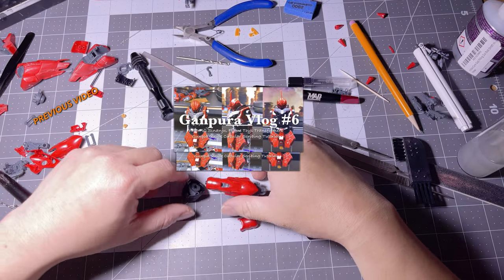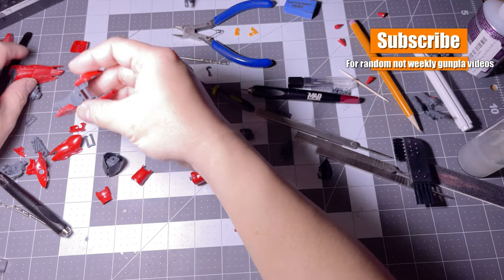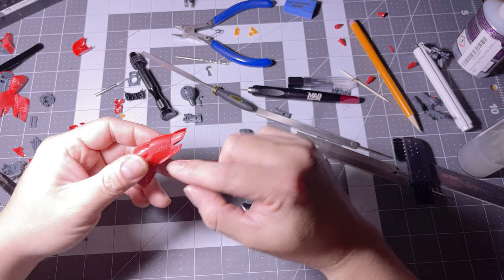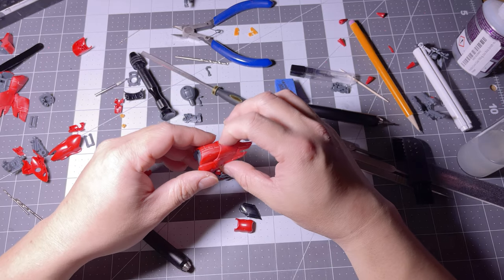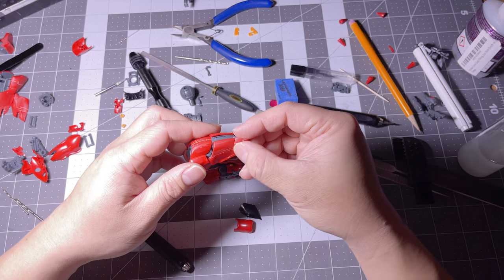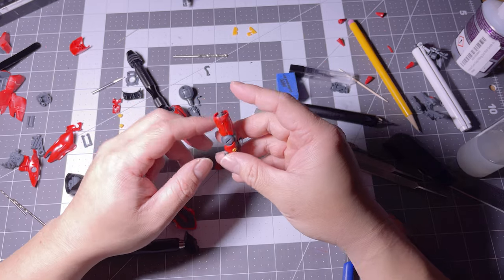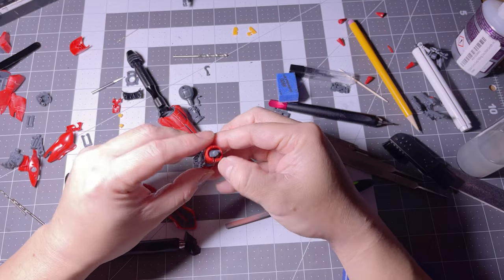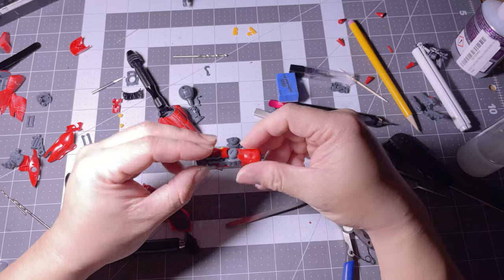Ganpura Vlog #7: WIP, Armor Splitting and Armor Trimming Tutorial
Another WIP and some gunpla tutorial that might help you. I’m no expert but these are just some techniques I’ve learned that a lot of people who customize keep to themselves. Take the tutorial for what it is and enjoy

00:30 armor splitting tutorial

5:15 WIP

6:41 Armor Trimming tutorial

Follow me on the grams